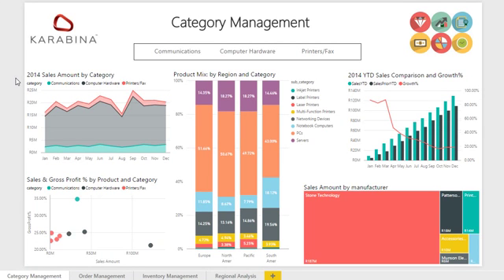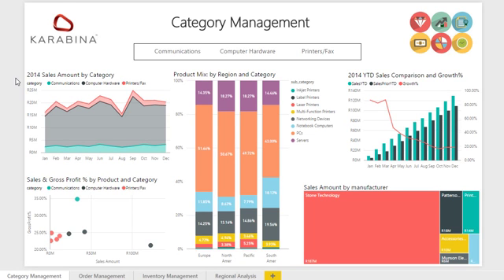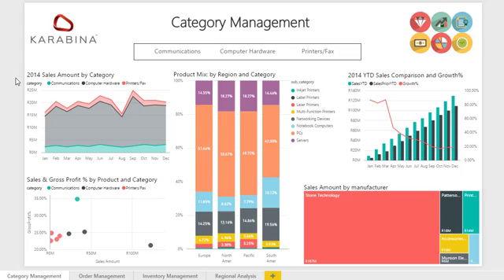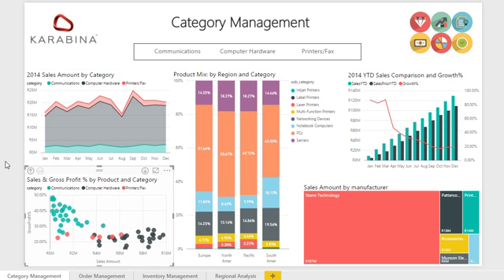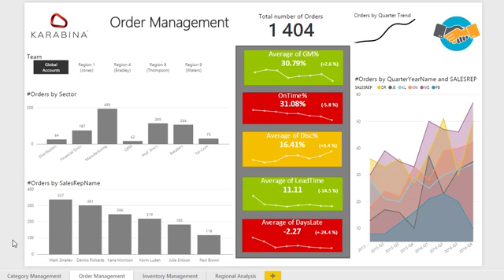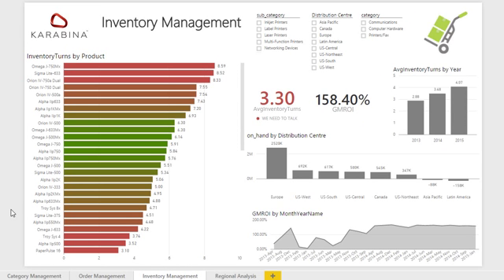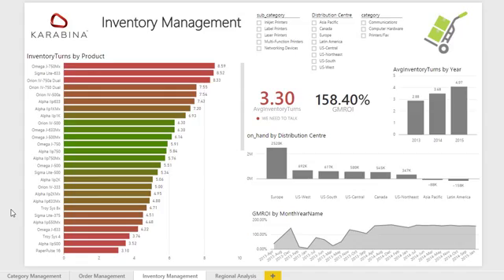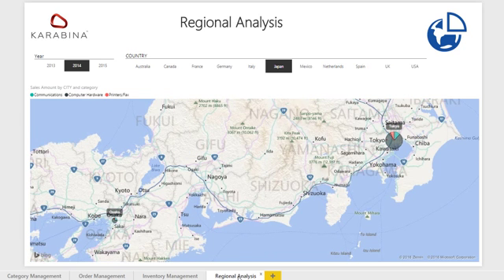Karabina Power BI Retail Dashboard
Karabina has established a solid track record for the delivery of quality Business Intelligence initiatives.
With case studies and a large number of clients benefiting from our experience, Karabina is recognised as one of the industry leaders in this space.  We provide the full spectrum of core foundational services from Rapid Engagements, Data Warehouse, Master Data Management and Data Quality Audits to the Analytical capabilities such as Report Platforms and Analytical Dashboards required to interpret data, focusing on the Microsoft platform exclusively.

Through working with varied companies for over a decade, Karabina has also developed a number of solutions around specific industries where the collective knowledge and wisdom have been applied to technology solutions. The Industry Solutions are pre-packaged to facilitate rapid, agile implementations encapsulating IP to the benefit of our customers.

The Power BI solution showcased here is an example of one of our Retail dashboards which holds data from a standardised data warehouse, focusing specifically on Category Management, Order Management, Inventory Management and Regional Analysis.

Showcasing data from a standardised data warehouse using Karabina's Business Analytics offering, the Category Management page provides information like the product mix per region as well as gross profit analysis by product and category. Drill down is enable in the scatter diagram, allowing the user to analyse either by category or individual products.

Order Management highlights the various KPIs using highly appealing custom Power BI visualisations, like gross margin %, on time %, discount %, lead time and days late. These KPIs can be analysed by Team, Sector and Sales Rep.

The Inventory Management dashboard provides insights into the inventory centric KPIs Inventory Turns and GMROI. Inventory Turns measures the number of times an organisation turns over its inventory in a 12-month period. GMROI stands for Gross Margin Return on Inventory and is calculated by multiplying the annualised gross margin % by the annualised ratio of sales to cost of inventory. A value of 300% indicates that for every dollar of inventory in stock, the company made 3 dollars.

The Regional Analysis dashboard delivers geographical context to the numbers, displaying Sales Amount by Category, Year and Country or City.

Besides Retail, other standard Industry Solutions that Karabina has on offer are:
• Fleet Management
• Supply Chain & Logistics
• Financial Services
• Property Admin
• Hospitality, Media and Entertainment
• Franchising
• Manufacturing
• Agribusiness
• Mining
• SHERQ